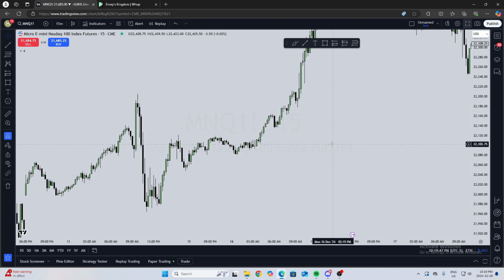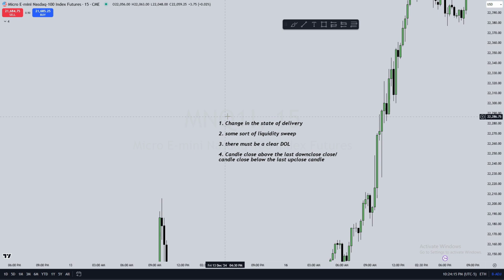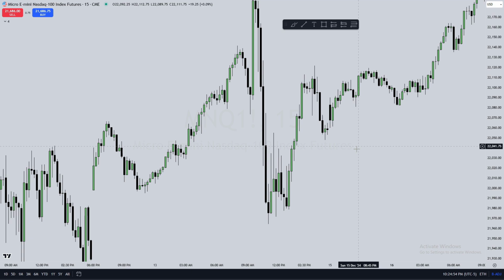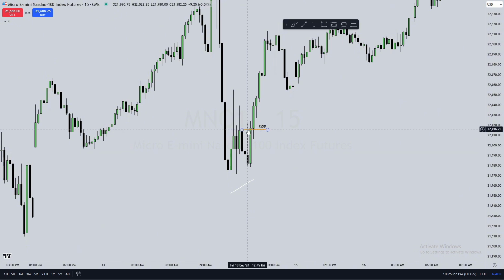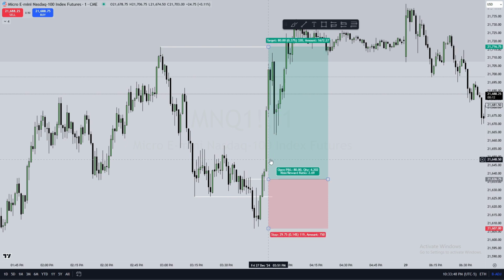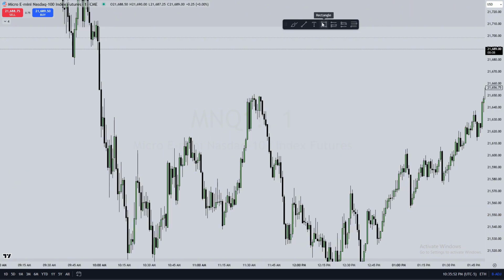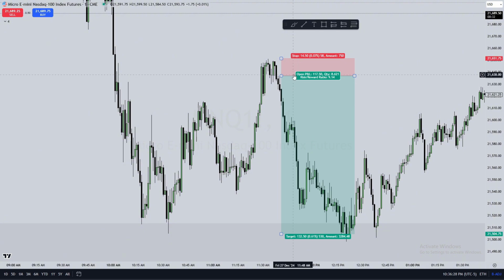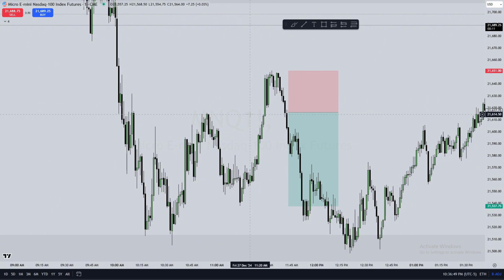Orderblocks/CISD's (Bootcamp Episode =5)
This is the5th episode of my 15 day bootcamp where I release a guide on basic and foundational ICT concepts...